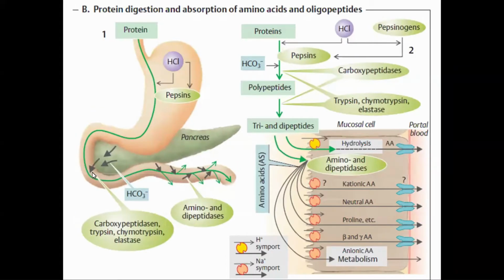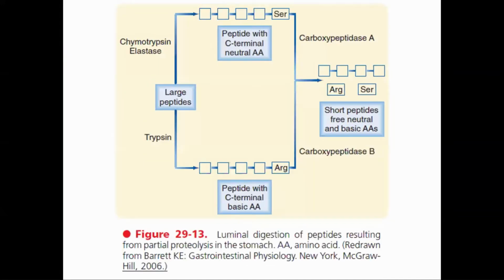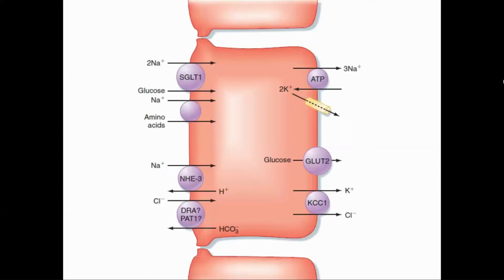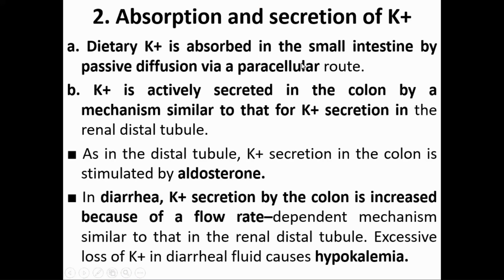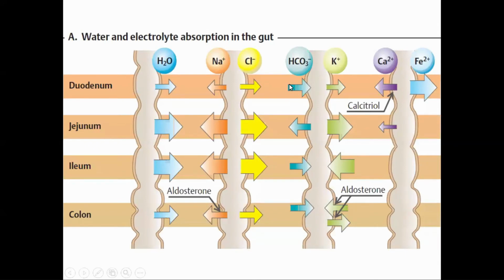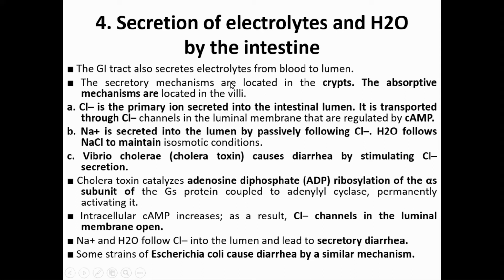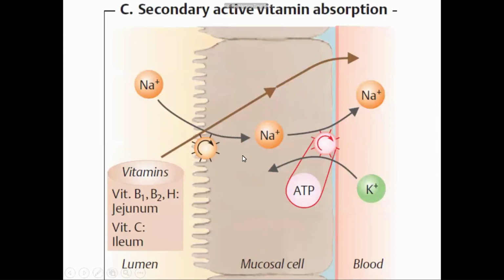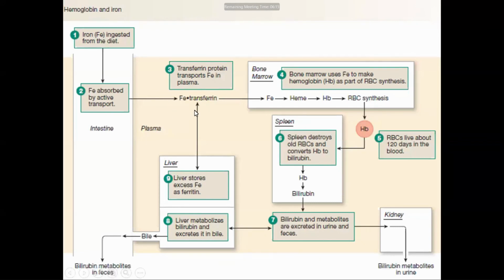Physiology Gastrointestinal System Lecture 9th & 10th BY Bibek Koju Sir|Online Zoom Class| LMCTH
Physiology Gastrointestinal System
# quarantine
Online Zoom Class
Lecture 9th & 10th
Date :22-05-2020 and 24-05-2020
Day - (Friday and Sunday)
Lecture By
Bibek Koju Sir,
Assistant Professor,
Tansen
Palpa